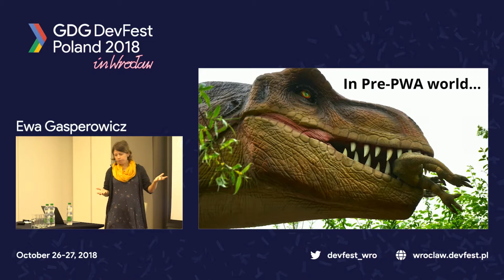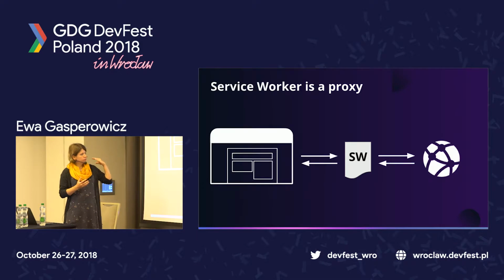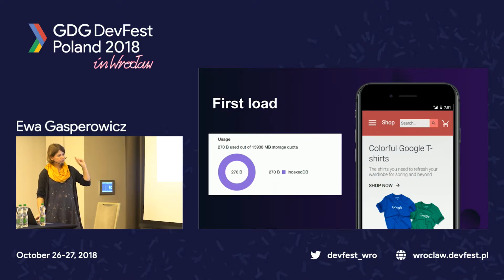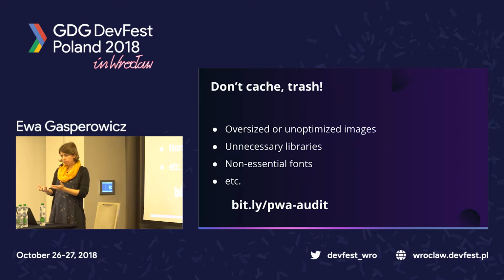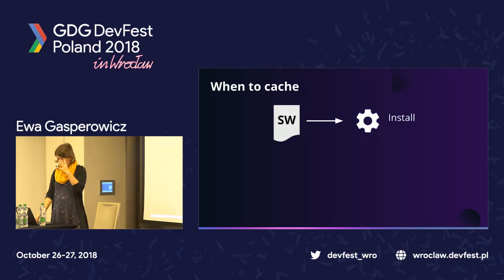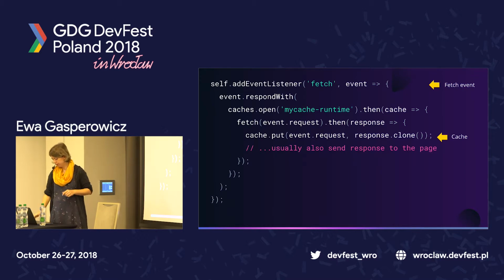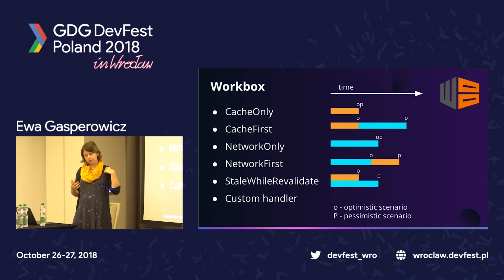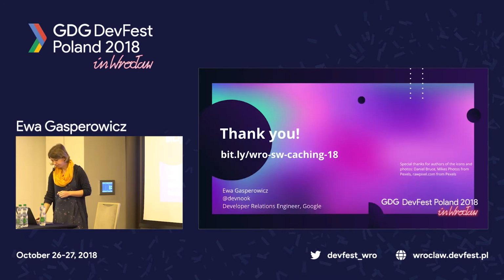DFWRO18 The perfect Service Worker. How to design it? - Ewa Gasperowicz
Talk about the service worker and caching in Progressive Web Apps, the two technologies that are part of the foundation the PWA are built on.

Ewa Gasperowicz works at Google as a Developer Programs Engineer.